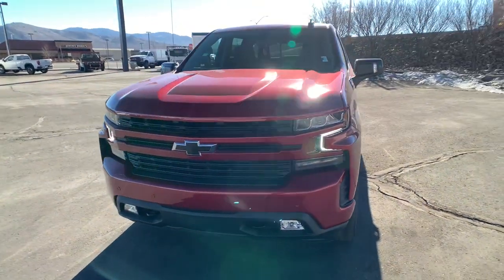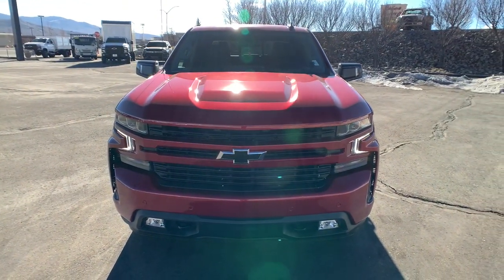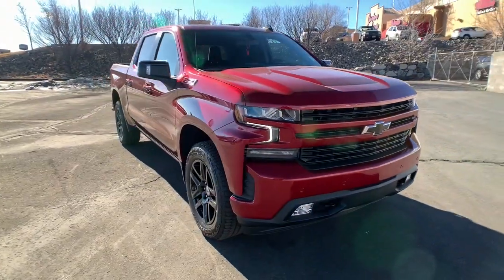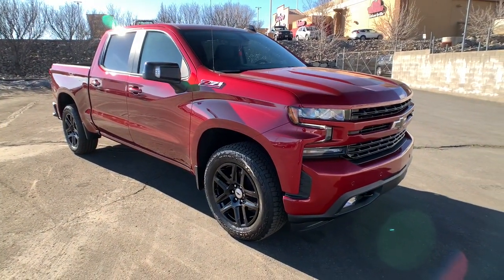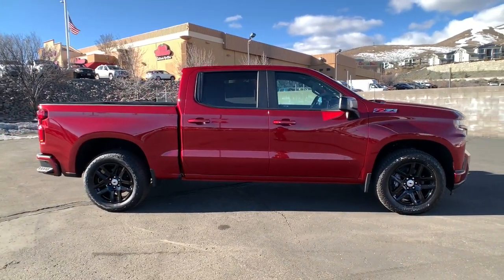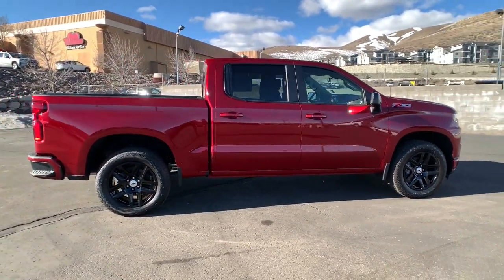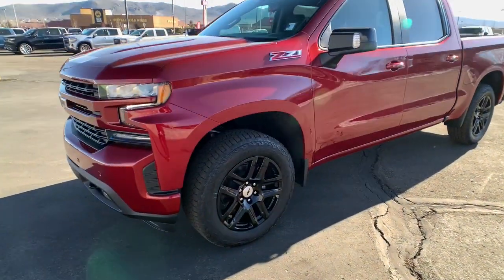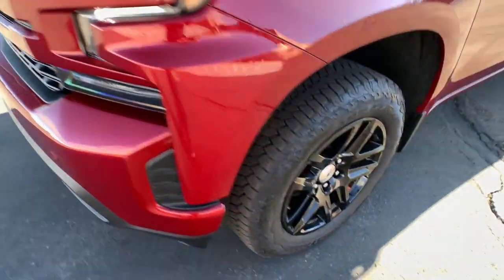2022 Chevrolet Silverado 1500 Reno, Sparks, Fernley Lake Tahoe, Mammoth, NV CC22068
Cherry Red Tintcoat New 2022 Chevrolet Silverado 1500 available in 3700 S. Carson Street, Carson City, Nevada at Michael Hohl GM. Servicing the Carson City, Reno, Sparks, Elko, Lake Tahoe, NV area.
2022 Chevrolet Silverado 1500 RST - Stock#: CC22068 - VIN#: 3GCUYEED3NG122129

Cherry Red Tintcoat 2022 Chevrolet Silverado 1500 RST 4WD 8-Speed Automatic EcoTec3 5.3L V8
Preferred Equipment Group 1SP,3.23 Rear Axle Ratio,Auto-Locking Rear Differential,Wheels: 18 x 8.5 Bright Silver Painted Aluminum,Wheels: 20 x 9 Painted Aluminum,40/20/40 Front Split-Bench Seat,Front Bucket Seats,Cloth Seat Trim,10-Way Power Driver Seat w/Lumbar,Cloth Rear Seat w/Storage Package,Convenience Package w/Buckets Seats,Convenience Package II,All Star Edition Plus,Safety Package,Radio: Chevrolet Infotainment 3 System,Radio: Chevrolet Infotainment 3 Plus System,SiriusXM Radio,Electronic Cruise Control,Electric Rear-Window Defogger,Color-Keyed Carpeting Floor Covering,All-Weather Floor Liner (LPO) (AAK),OnStar & Chevrolet Connected Services Capable,120-Volt Instrument Panel Power Outlet,Underseat Storage (LPO),Z71 Off-Road & Protection Package,Bed Protection Package,Chevytec Spray-On Black Bedliner,Deep-Tinted Glass,Front License Plate Kit,LED Cargo Area Lighting,EZ Lift Power Lock & Release Tailgate,Dark Essentials Package (LPO),Blackout Package (LPO) (DISC),Heavy Duty Suspension,Z71 Off-Road Package,Trailering Package,Advanced Trailering Package,Trailer Tire Pressure Monitor Sensors,Integrated Trailer Brake Controller,Rear Wheelhouse Liners,Skid Plates,Heavy-Duty Air Filter,Power Sliding Rear Window w/Rear Defogger,Rear 60/40 Folding Bench Seat (Folds Up),Chevrolet Connected Access Capable,Power Front Windows w/Passenger Express Down,Power Rear Windows w/Express Down,Power Door Locks,Keyless Open & Start,Power Front Windows w/Driver Express Up/Down,Front Rubberized Vinyl Floor Mats,Rear Rubberized-Vinyl Floor Mats,Bluetooth For Phone,Remote Vehicle Starter System,Dual-Zone Automatic Climate Control,Hitch Guidance,Floor Mounted Center Console,High Gloss Black Mirror Caps,Body Color Grille,Hill Descent Control,Heated Driver & Front Outboard Passenger Seats,External Engine Oil Cooler,120-Volt Bed Mounted Power Outlet,Heated Steering Wheel,Auxiliary External Transmission Oil Cooler,12-Volt Rear Auxiliary Power Outlet,2 USB Ports,2 USB Ports (First Row),Dual Exhaust w/Polished Outlets,Dual Exhaust w/Black Exhaust Tips,Manual Tilt/Telescoping Steering Column,Leather Wrapped Steering Wheel,2-Speed Transfer Case,Convenience Package,All-Star Edition,Hitch Guidance w/Hitch View,Standard Tailgate,Black Name Plates (LPO),Black Tailgate CHEVROLET Lettering (LPO),Wheels: 20 5-Split Spoke High Gloss Black (LPO),Front LED Fog Lamps,Advanced Trailering System,Ultrasonic Front & Rear Park Assist,4.2 Diagonal Color Display Driver Info Center,Rear Cross Traffic Alert,Universal Home Remote,Steering Wheel Audio Controls,Lane Change Alert w/Side Blind Zone Alert,Premium Bose 7-Speaker Sound System,6-Speaker Audio System,Rear Dual USB Charging-Only Ports,Theft Deterrent System (Unauthorized Entry),HD Rear Vision Camera,Rear Vision Camera,Front Frame-Mounted Black Recovery Hooks,Wi-Fi Hot Spot Capable,Remote engine start: keyfob,Premium audio system: Chevrolet Infotainment 3,Apple CarPlay/Android Auto,4-Wheel Disc Brakes,Air Conditioning,Electronic Stability Control,ABS brakes,Alloy wheels,Automatic temperature control,Brake assist,Bumpers: body-color,Delay-off headlights,Driver door bin,Driver vanity mirror,Dual front impact airbags,Dual front side impact airbags,Front anti-roll bar,Front dual zone A/C,Front fog lights,Front reading lights,Front wheel independent suspension,Fully automatic headlights,Heated door mirrors,Heated front seats,Heated steering wheel,Illuminated entry,Low tire pressure warning,Occupant sensing airbag,Overhead airbag,Overhead console,Panic alarm,Passenger door bin,Passenger vanity mirror,Power door mirrors,Power driver seat,Power steering,Power windows,Radio data system,Rear reading lights,Rear seat center armrest,Rear step bumper,Rear window defroster,Remote keyless entry,Security system,Speed control,Speed-sensing steering,Split folding rear seat,Steering wheel mounted audio controls,Telescoping steering wheel,Tilt steering wheel,Traction control,Trip computer,Variably intermittent wipers,Front Center Armrest w/Storage,AM/FM radio: SiriusXM